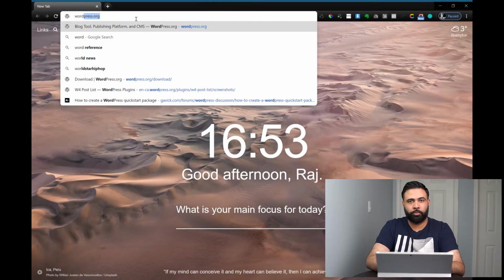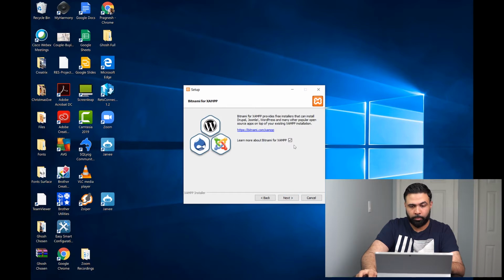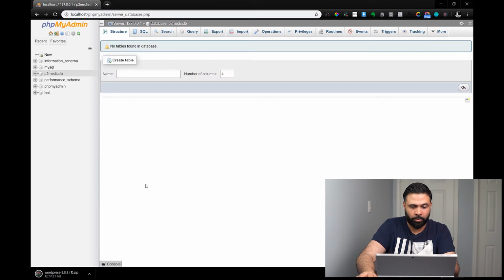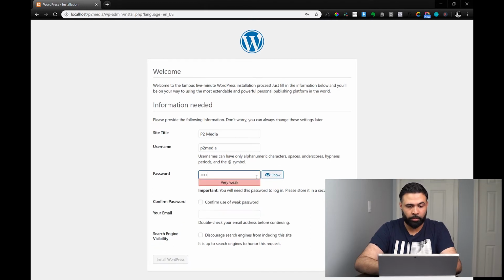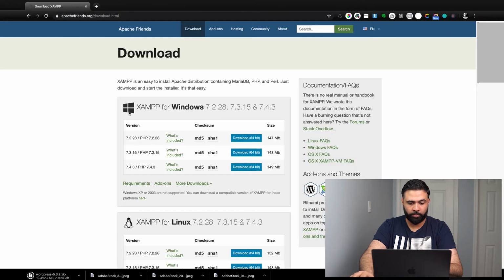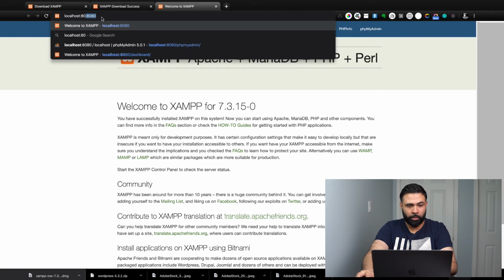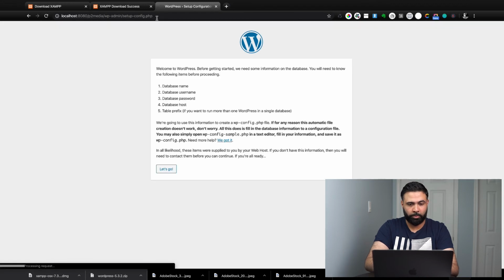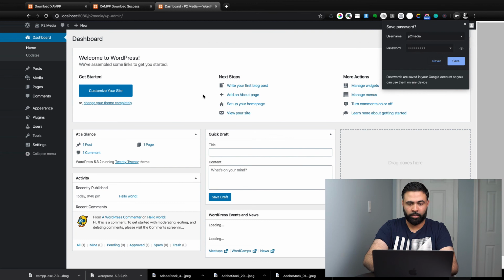Installing WordPress On Windows & Mac OS X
This video goes through the process of installing WordPress locally on Windows 10 and Mac OS X.

You will need the latest version of WordPress and Xampp to follow along with this tutorial.